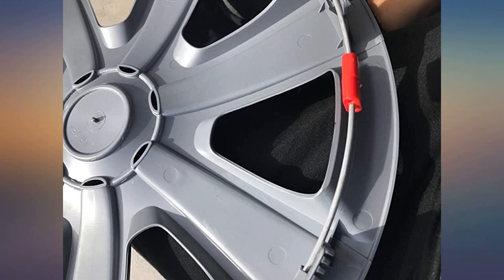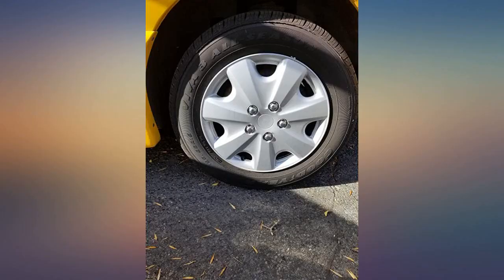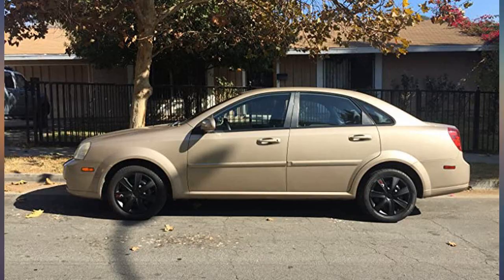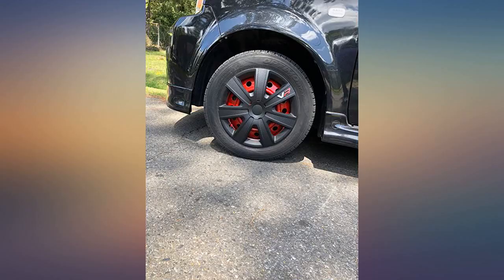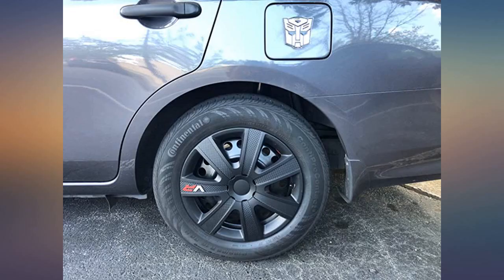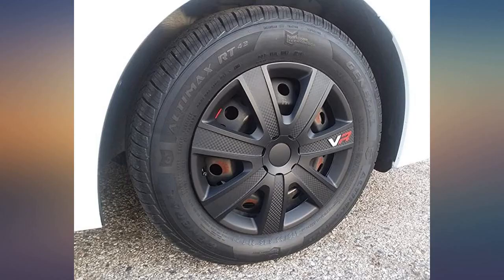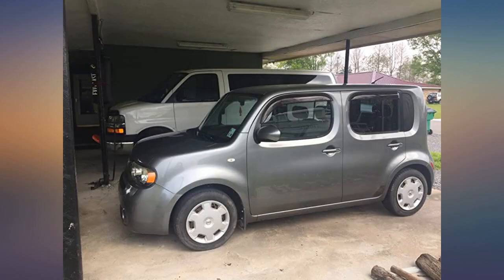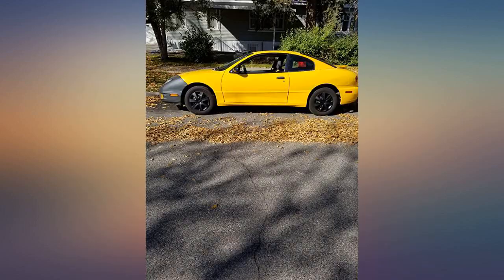Alpena 58259 VR Carbon Wheel Cover Kit - Black - 15-Inch - Pack of 4 review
Main Features:
by entering your model number.. Includes 4-Wheel Covers. Offers Secure and Easy Installation Using the Adjustable Ring System. Features a Premium Quality Durable ABS Plastic Construction. Offers an Exciting Way to Add a Stylish Look to a Vehicle. Sized to Fit 15-Inch Steel Wheels